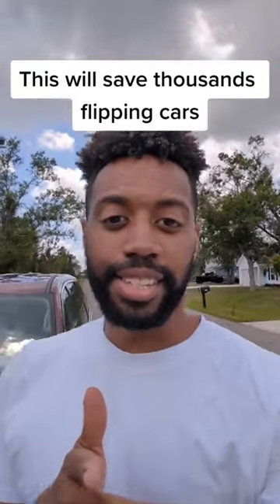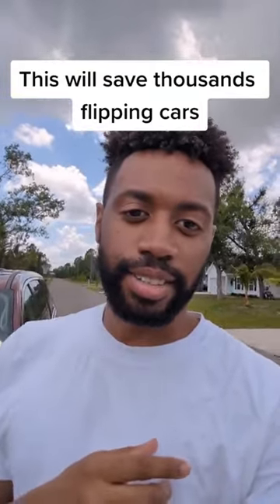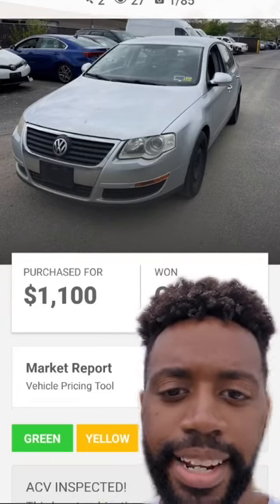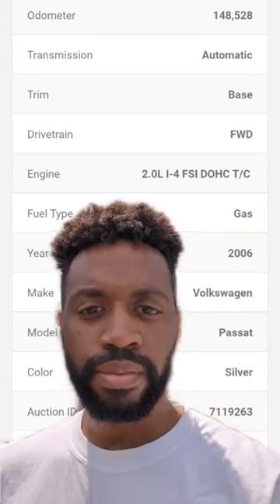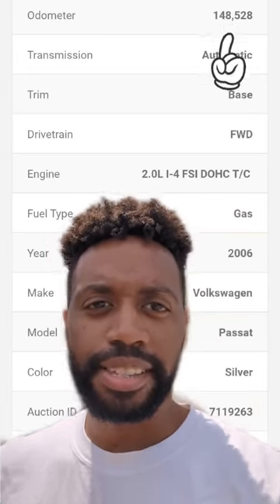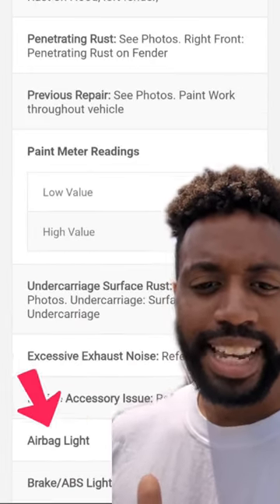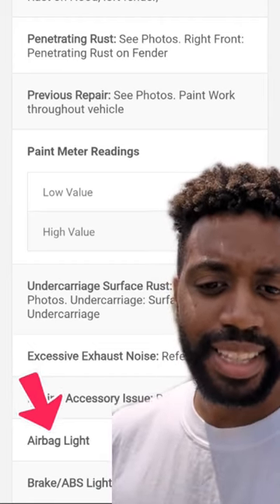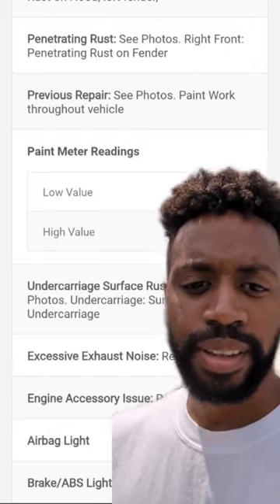Car flippers can skip this